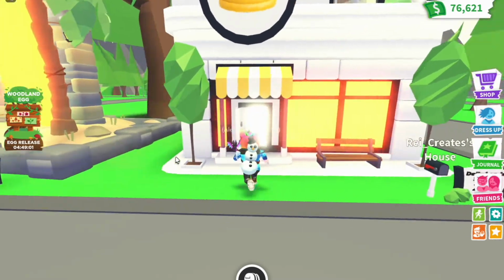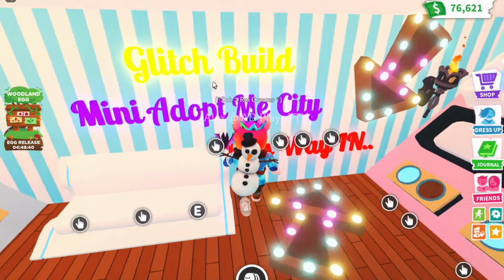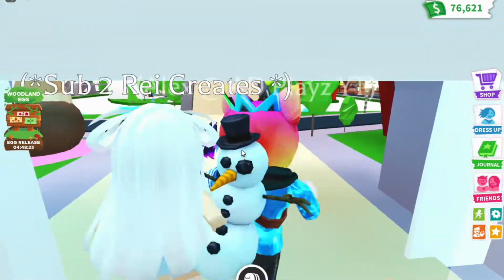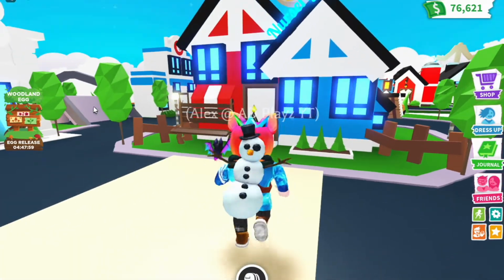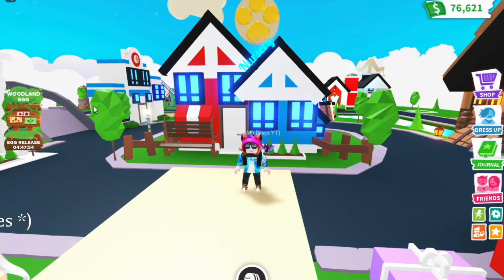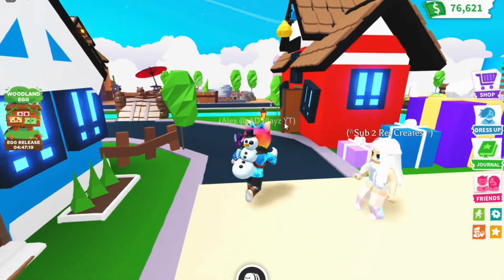*TINY ADOPT ME MAP!!!* Glitch Build Tour - Roblox Adopt Me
I love this amazing place! How about you guys?

Thanks amazing Rei Create!

⭐️~About Us~
AD Playz is a Gaming YouTube Channel and usually create Roblox and Adopt Me! content. This channel is founded by Alex and Daisy. Our current members are: Alex, Daisy, Jasmine. We also have another channel called D&J Crafts about DIYs and more.

💬~QnA~
(Adopt Me Builds)
Q: Can you help me build my house?
A: Sorry we are currently not doing any commissions.

Q: Can I copy the designs?
A: Yes! You can but only for personal purposes.

Q: Can I friend you on Roblox?
A: We only friend our “friends” in real life or some special situations.

🍂LINKS🍂.

🌌FOLLOW OUR ROBLOX ACCOUNT: borlorjai, 03Daisy09
🛎FOLLOW OUR TWITTER: Twitter.com/adplayzstudio
💫 Be A ADcrewsquad 💫